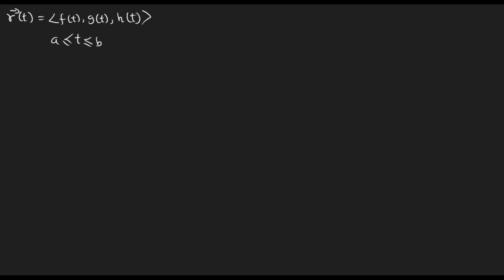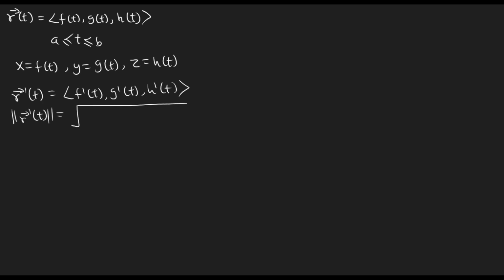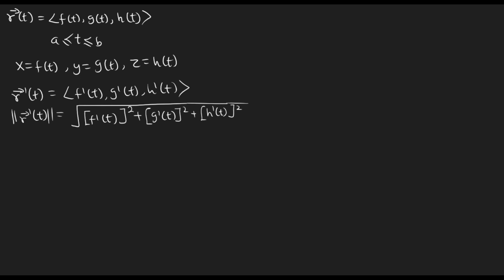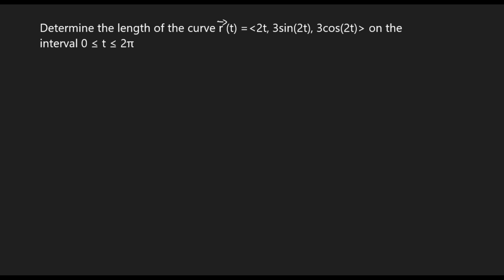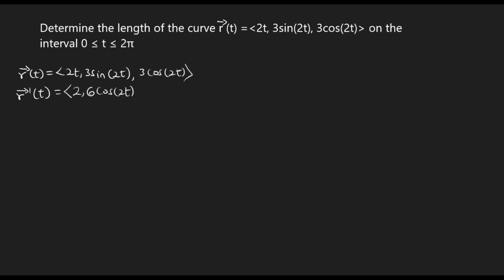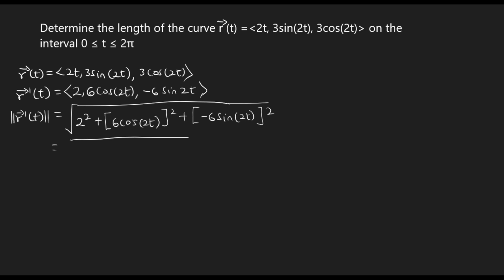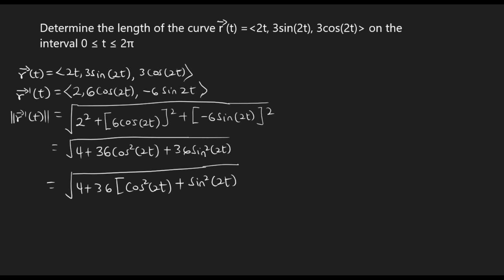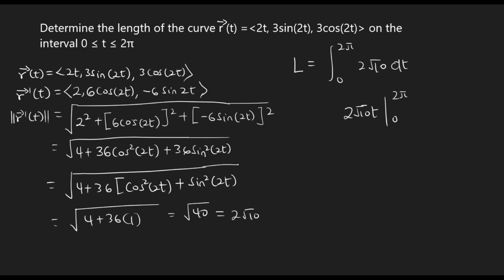Determining the length of a curve | CALC 3